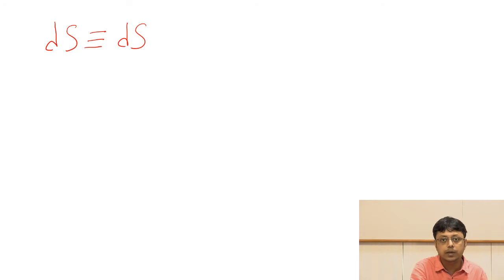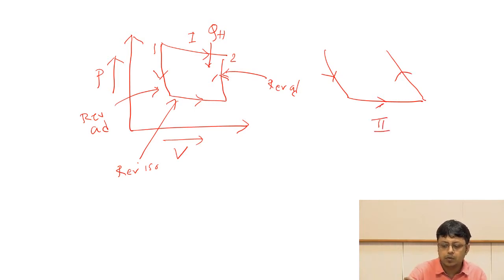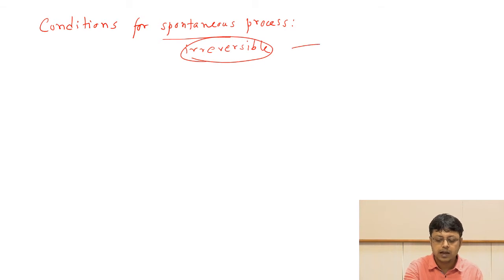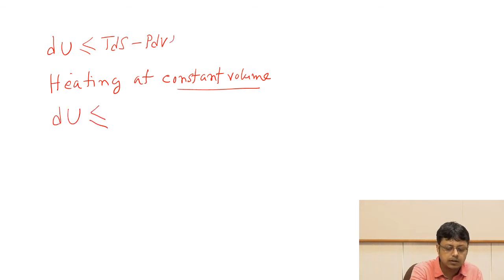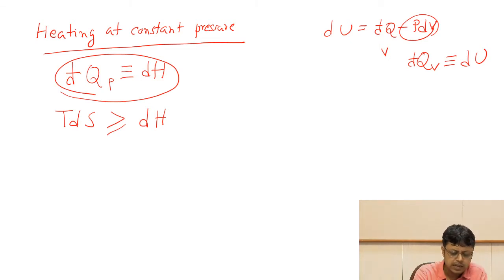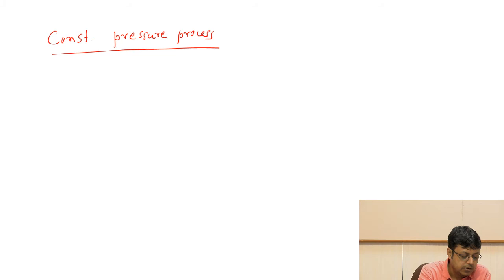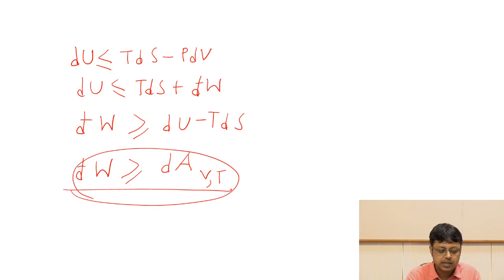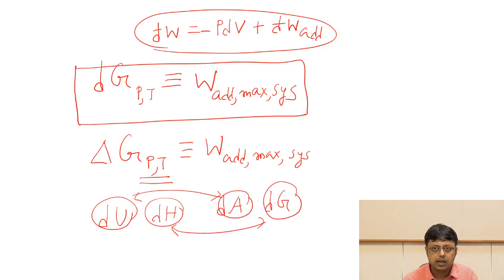Spontaneity and equilibrium - part 2